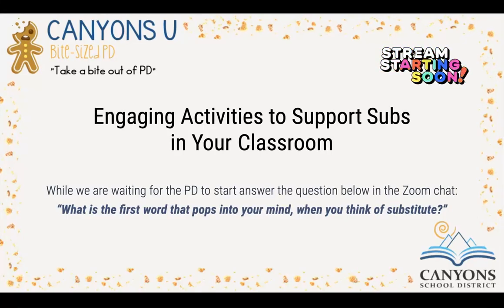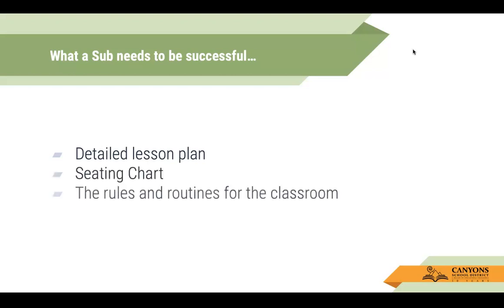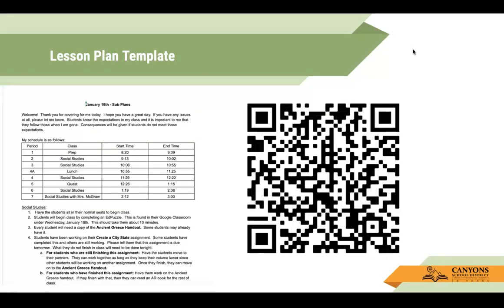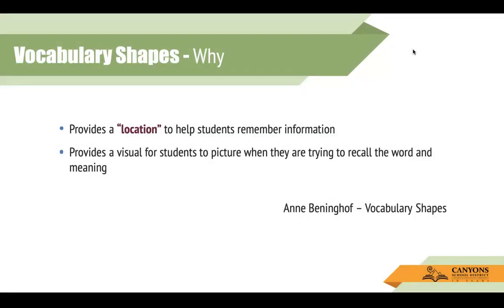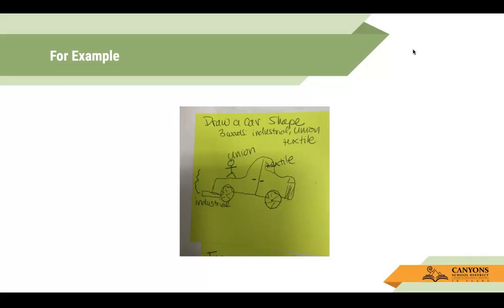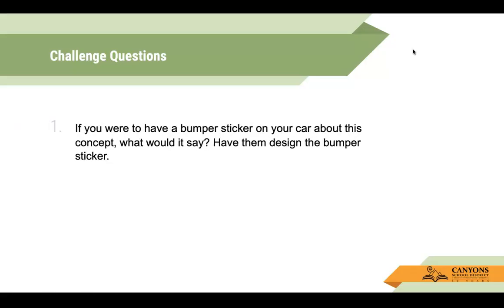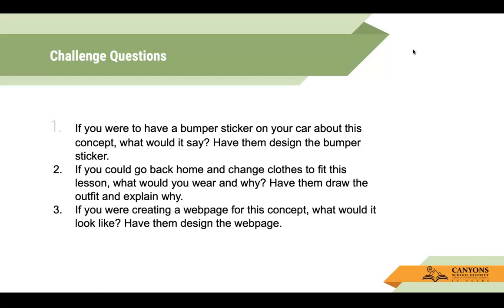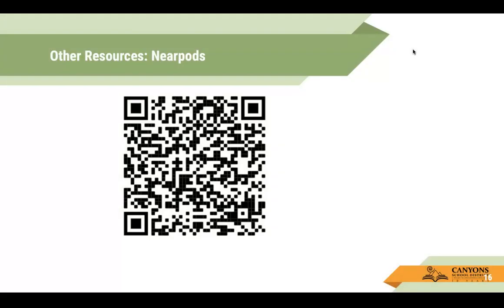Bite-Sized PD: Engaging Activities to Support Subs in Your Classroom